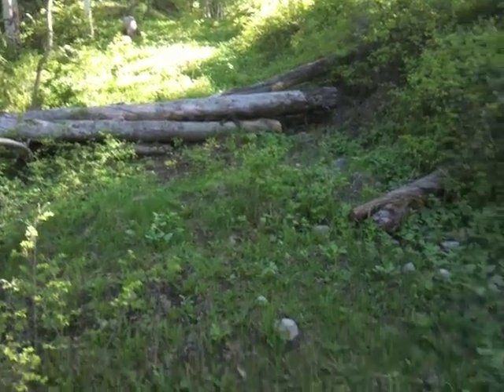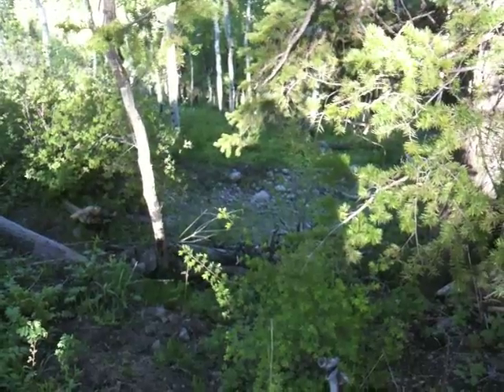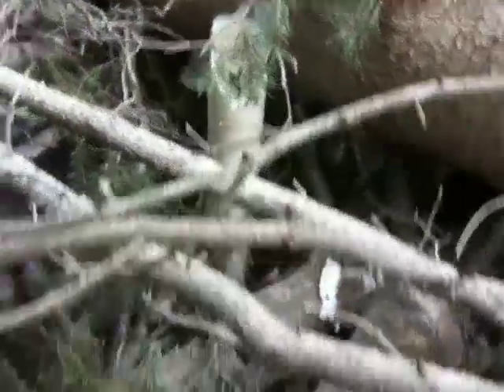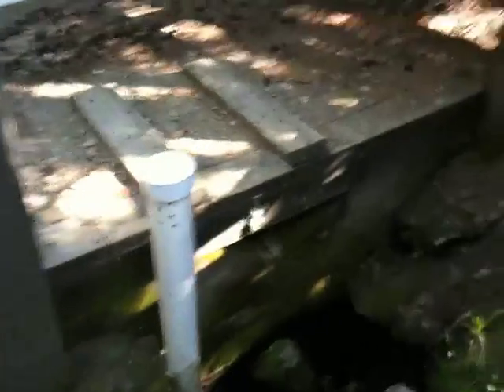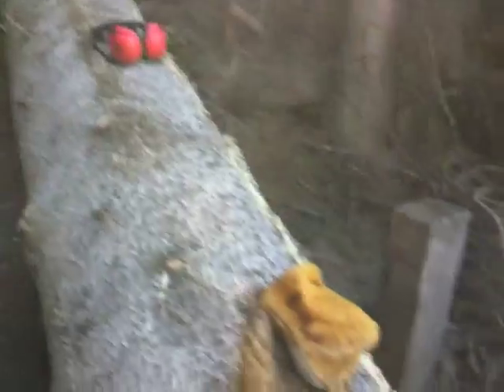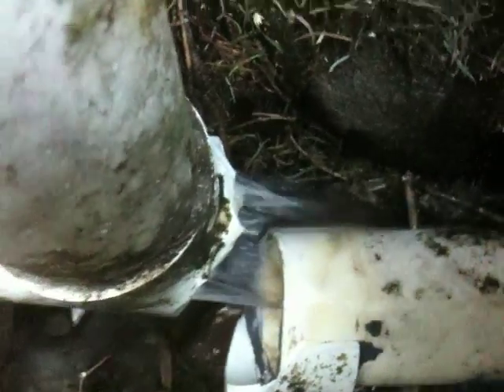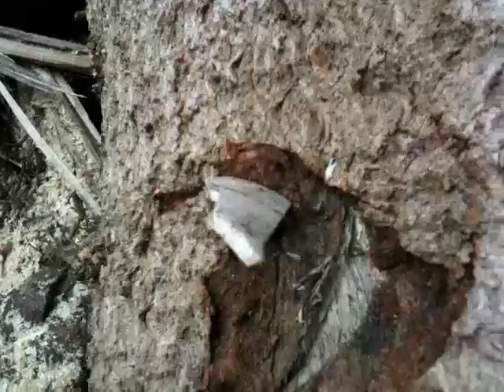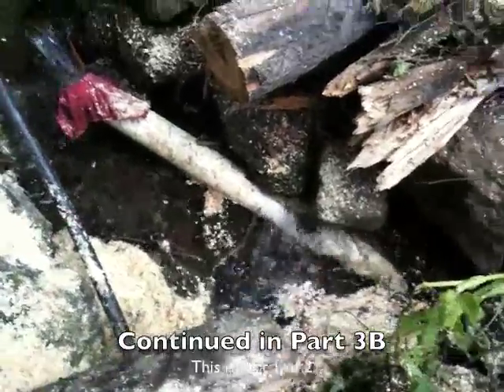Part 3A Micro Hydro Electric Power System in Colorado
Part 1 of 2 examining Pipeline issues and repairing a springbox crushed in the winter under a massive tree